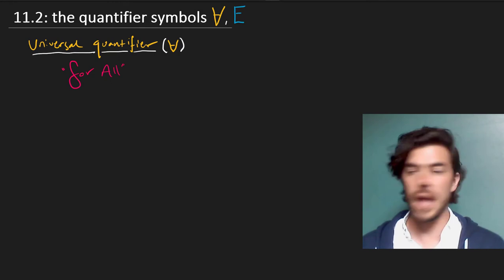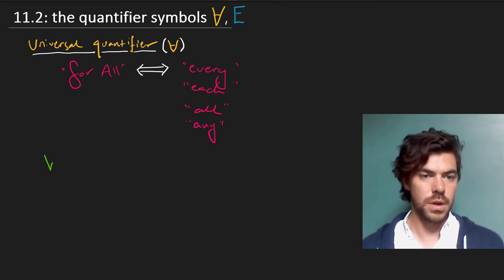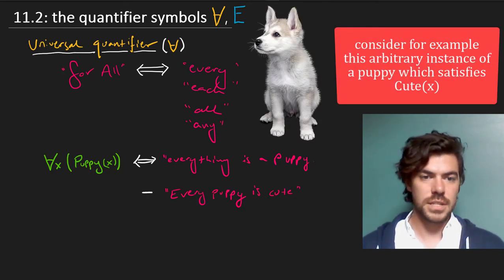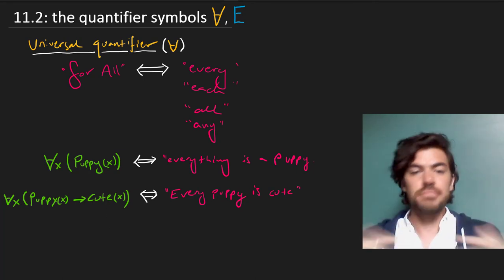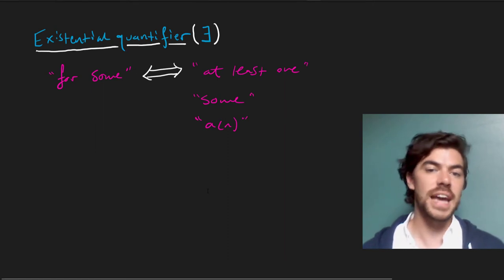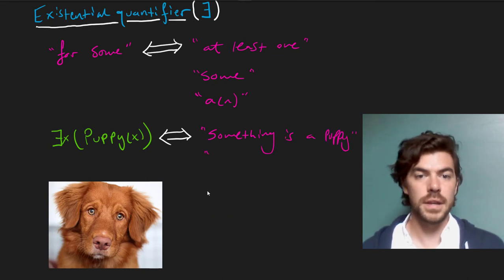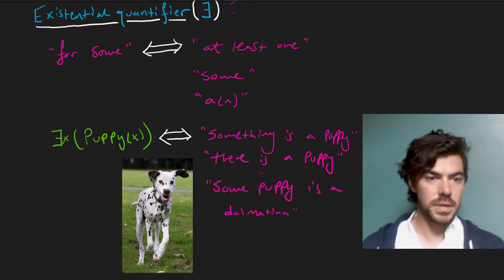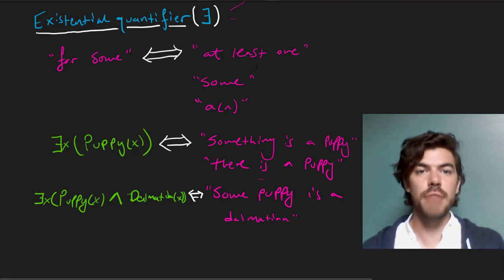QUANTIFIER SYMBOLS (with puppies!) ⟨11,02⟩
Our quantifiers are "some" ("∃") and "all" ("∀"). This video gives a brief overview of how these are construed, and forms a basis for subsequent videos about the nature and meaning of the quantificational symbols. We do this with puppies, considering in particular what it would look like if we said "∀x(Puppy(x))" —i.e. "everything is a puppy".